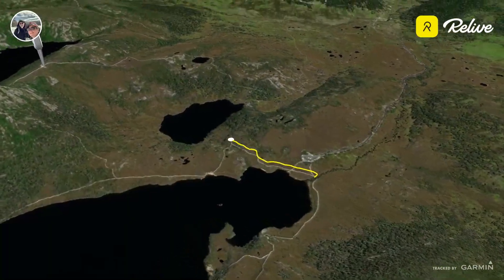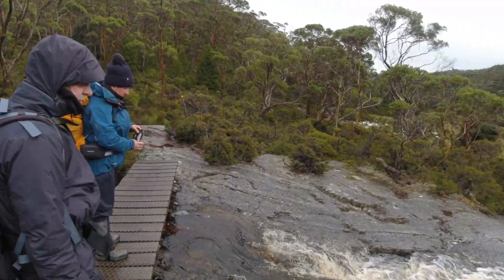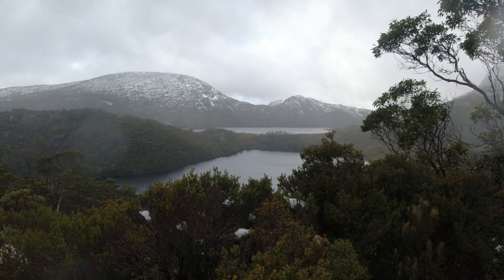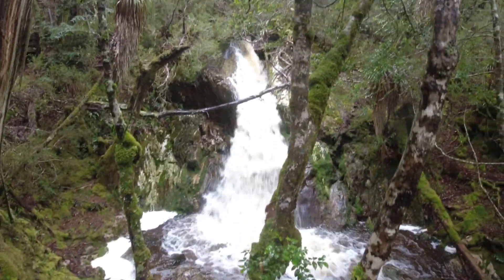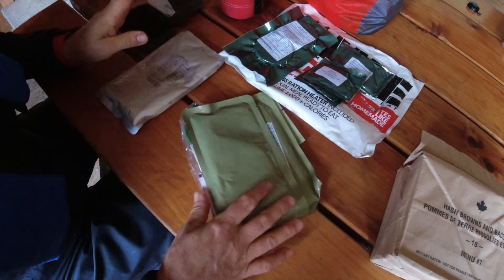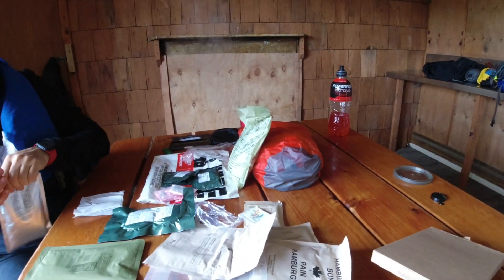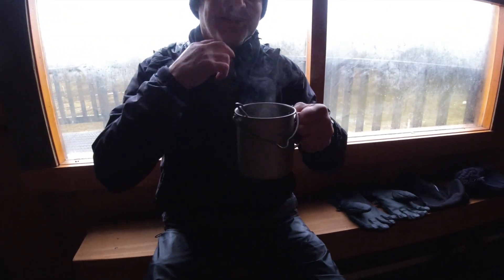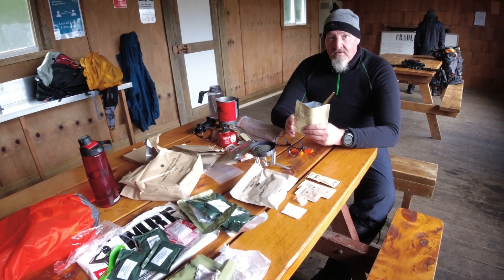Ration review at Cradle Mountain HD 1080p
A wet and wild walk at Cradle Mountain